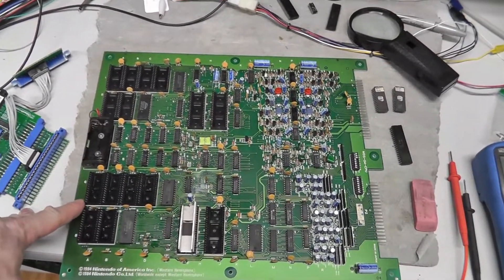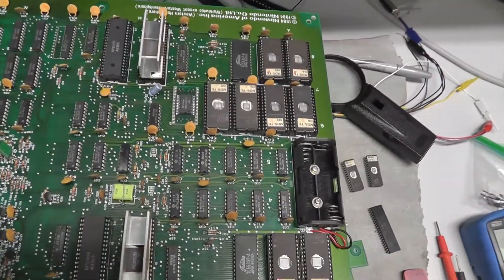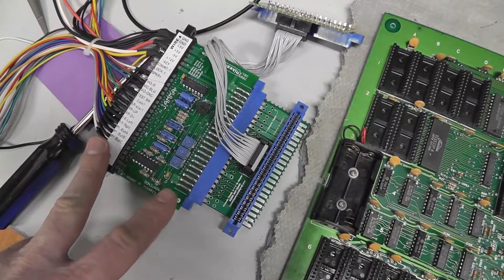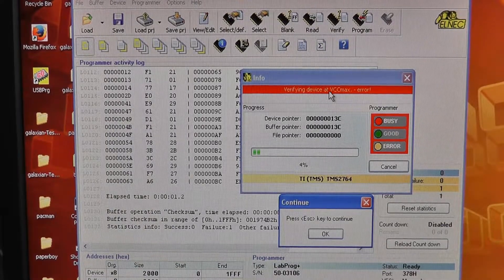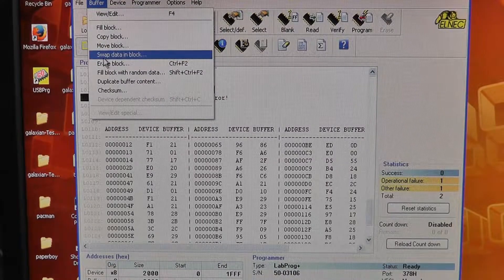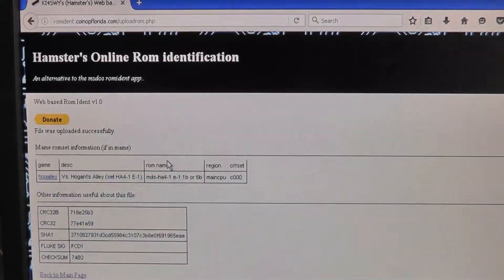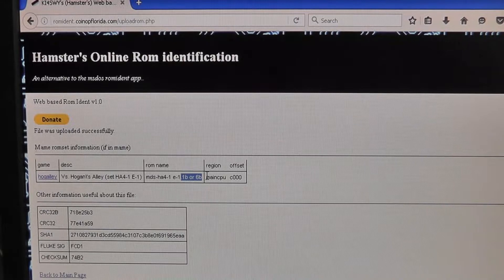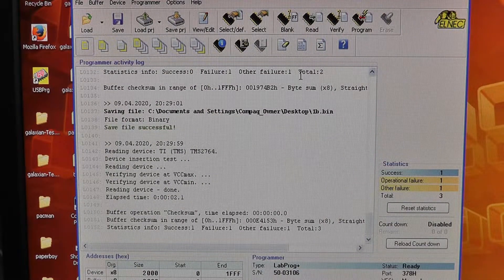Nintendo VS PCB Repair - Part 1 - Cleaning,Testing, Verifying Eproms at +/- 10% Vcc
Picked up this board and it was dirty, corroded and didn't work.  Wanted to show the ability of the BK 864 to verify at both Max and Min Vcc voltage and just some of my learning and experimentation.  Read comment for something I learned after the video.

00:00 Intro
02:20 At the eprom programming station and showing results of verifying at +/-10% Vcc
08:30 Using Dremel on chip legs
09:20 Showing verify at +/-5% Vcc still fails .
11:40 New chip leg eprom repair attempt
15:00 Some more chip verification at max/min Vcc voltage
16:45 Back at bench to test.